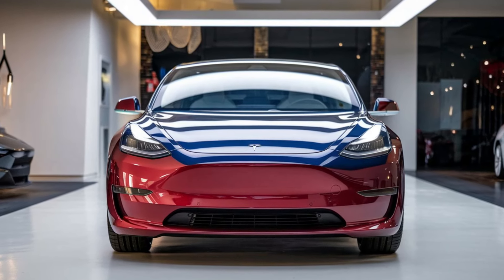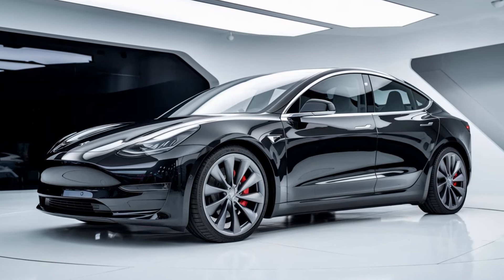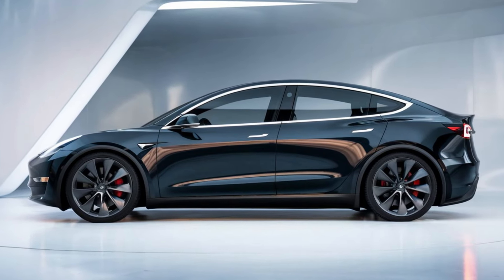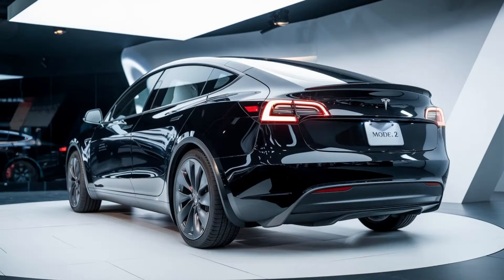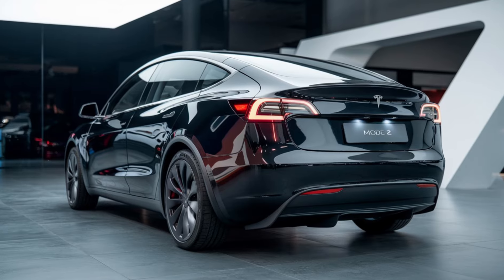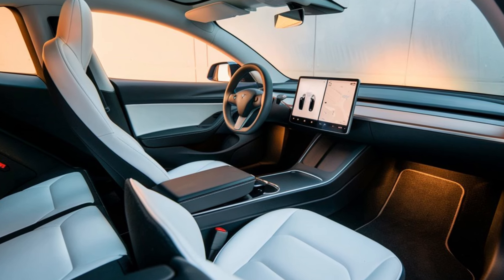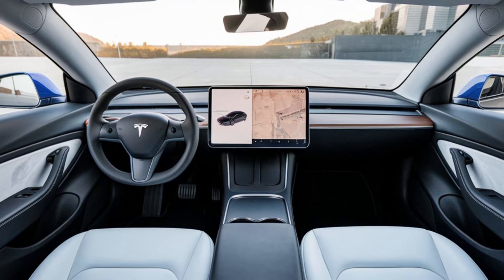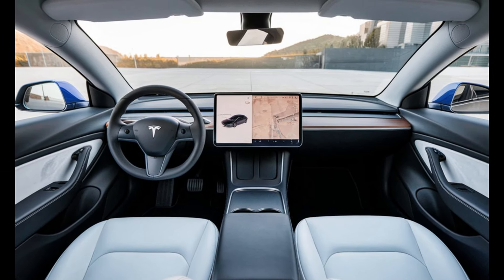2025 Tesla Model 2 Review: The Shocking Truth About Its Performance!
In this in-depth review of the highly anticipated 2025 Tesla Model 2, we explore everything from its groundbreaking design to performance capabilities and affordability. Will this compact electric vehicle live up to the Tesla legacy? Join us as we take the Model 2 for a spin and uncover its unique features, advanced technology, and how it compares to its competitors. Whether you’re a die-hard Tesla fan or considering your first electric vehicle, this review will give you all the insights you need to make an informed decision. Don’t miss out on our exclusive test drive footage and expert analysis!